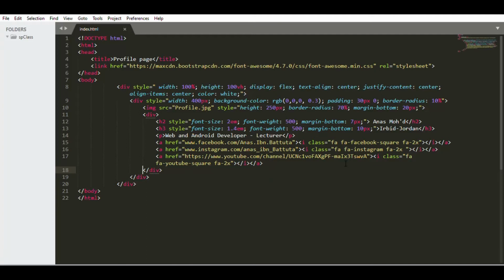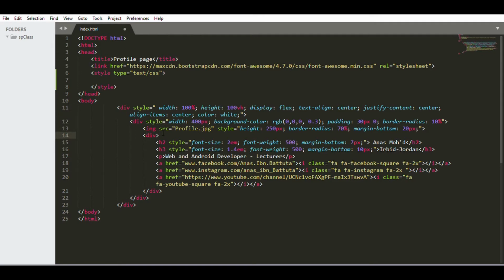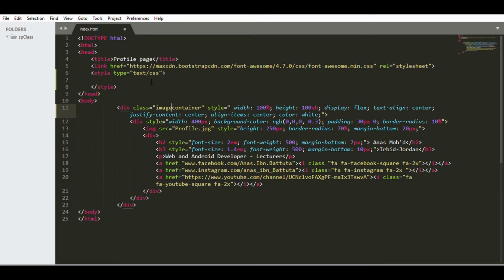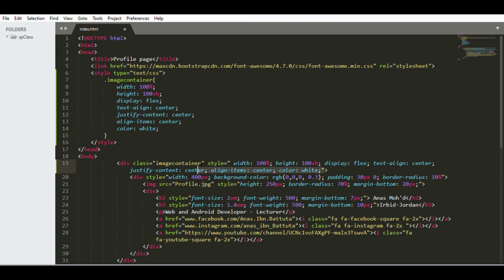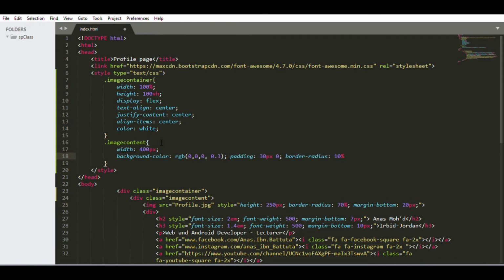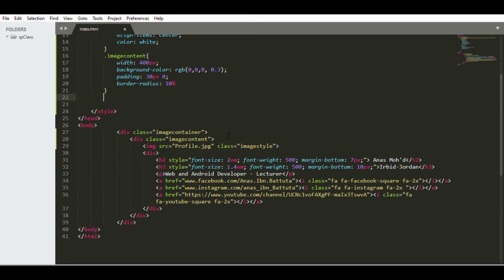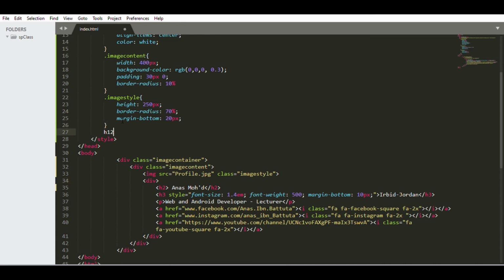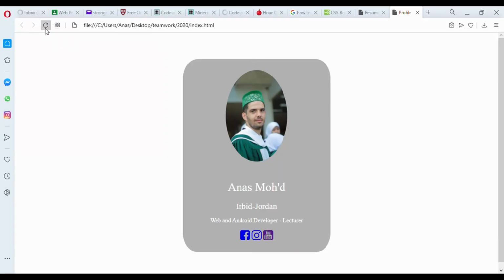Inline vs Internal CSS ep 5 || HTML & CSS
Convert inline CSS to be Internal CSS have been done in this video, and an explanation of the concept behind that, this video is the next of the series of Web Programming step by step